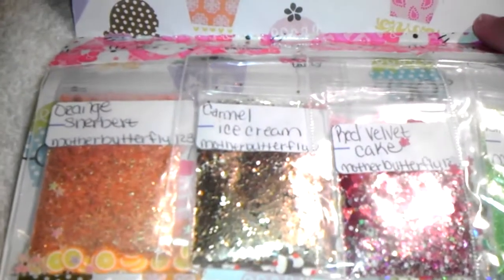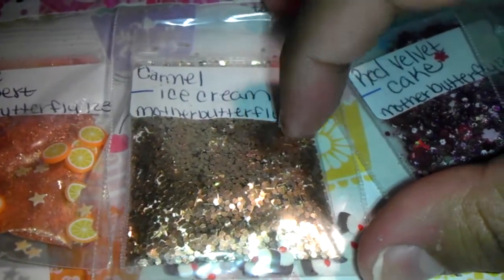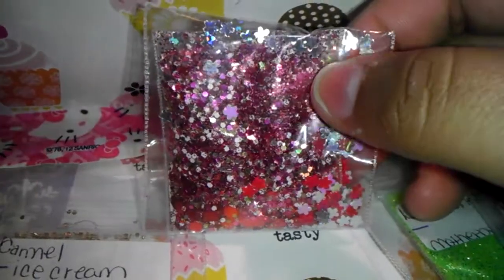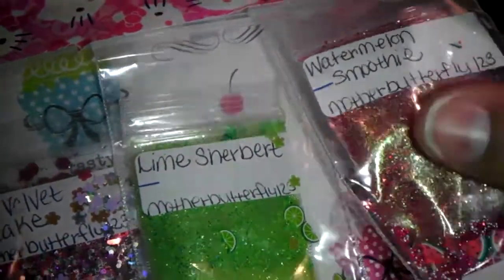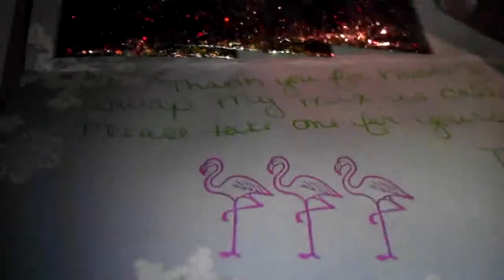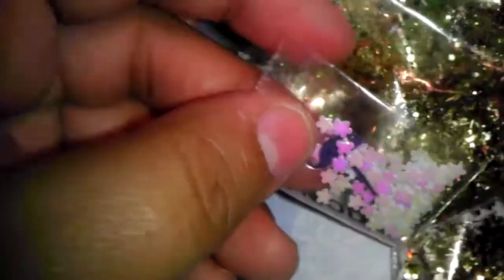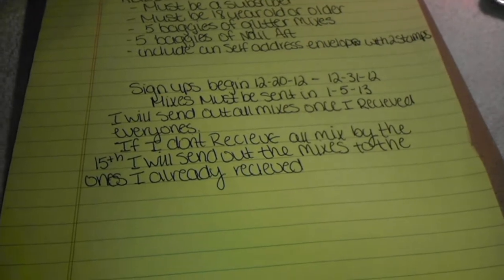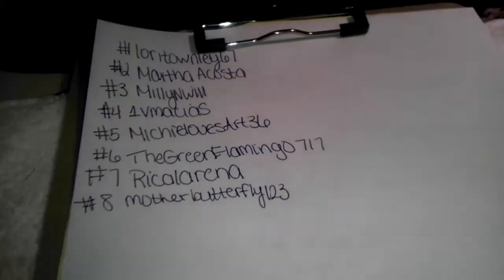Glitter Swap Reveal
January Glitter Swap Sign Ups